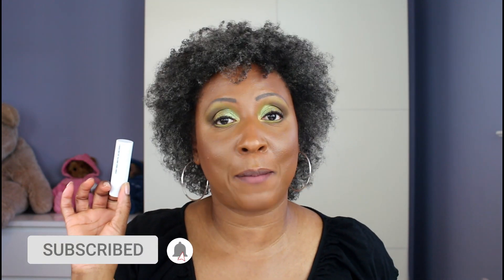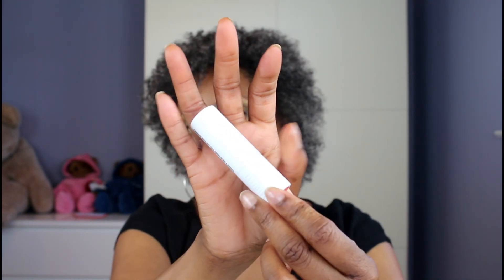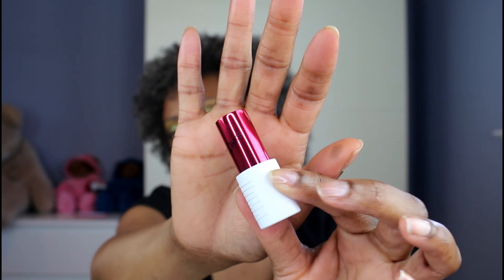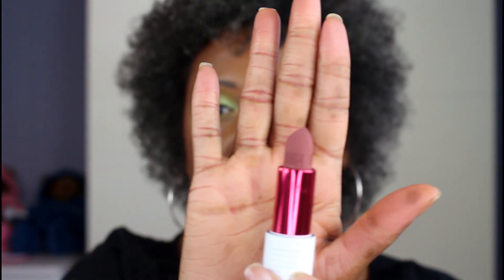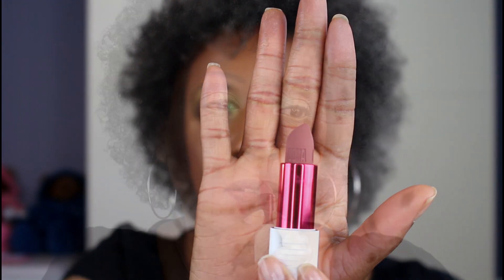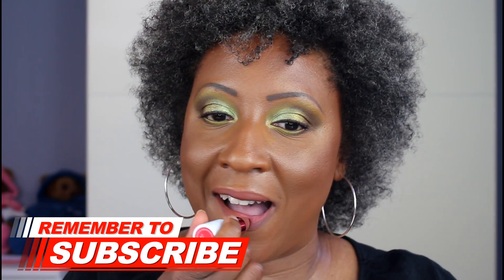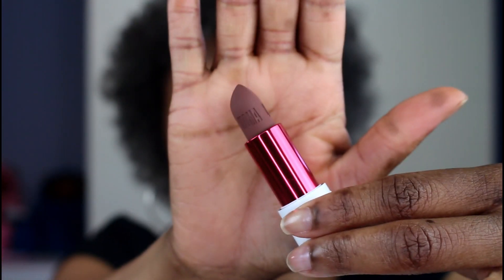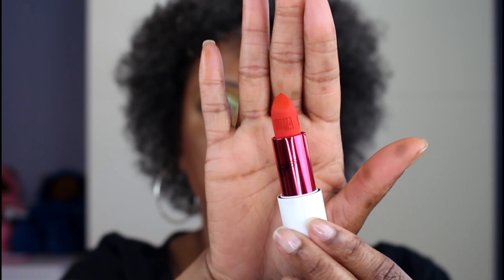Uoma Beauty Badass Icon Lipstick Swatches | Dark Skin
Another round of swatches of Uoma Beauty Badass Icon lipsticks on dark skin. Arguably, my favorite matte formula. Sshh...don't tell MAC!**Watch in HD**

My Foundation Shades for Reference:
*Cover FX Power Play: G80
*Lancome Teint Idole: 460 Suede W
*Estee Lauder Double Wear: 5N1.5
*Bobbi Brown Skin Long-Wear Weightless: 6.5 Warm Almond
*Maybelline Matte & Poreless: 338 Spicy Brown
*NARS Natural Radiant Long Wear: Caracas

PRODUCTS MENTIONED:
*Uoma Beauty Badass Icon lipsticks in Maya, Angela, Aretha & Tina

**Making a purchase using this link may result in my receiving a $5 coupon on the Bdellium Tools website.